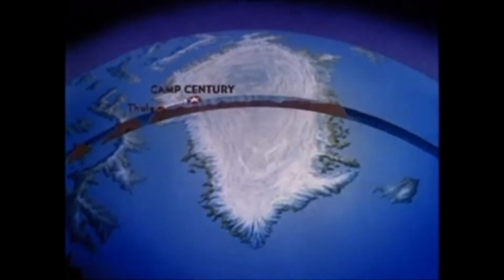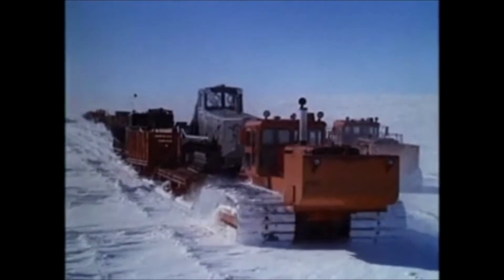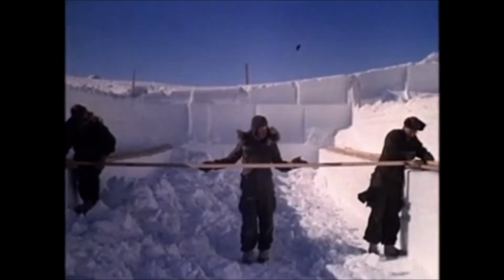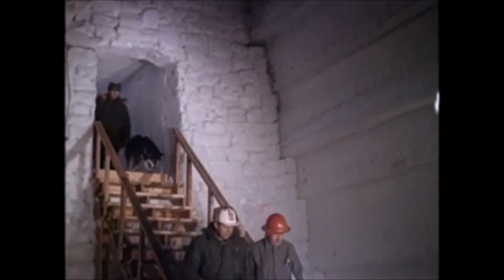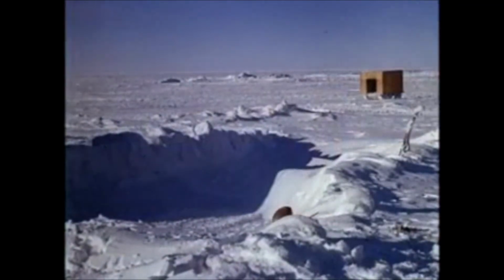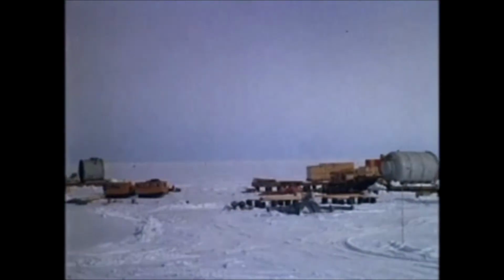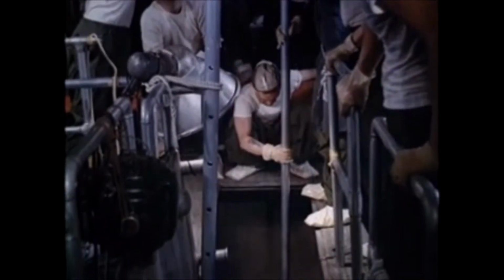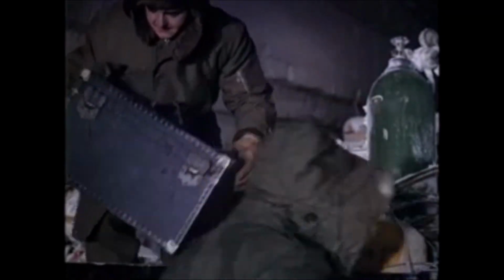Camp Century - America's Secret Nuclear Base Under Greenland's Ice Sheet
This 1963 documentary film shows what life was like at the United State's secret Camp Century Nuclear Base under the Greenland Ice Cap.